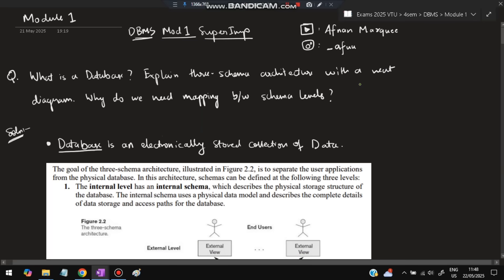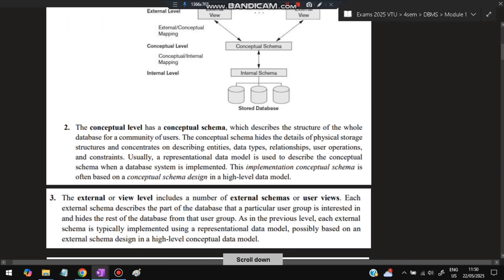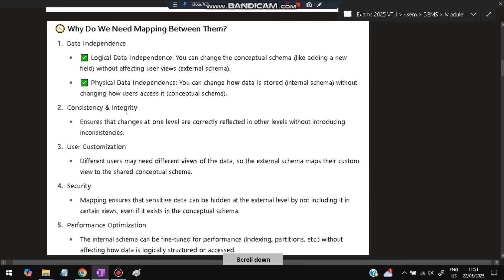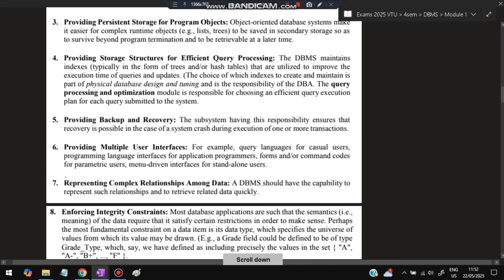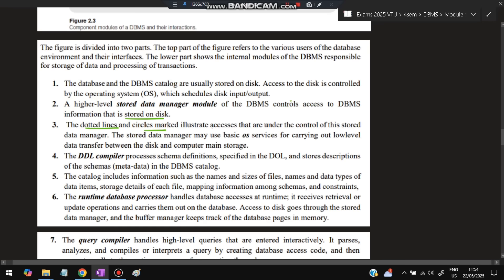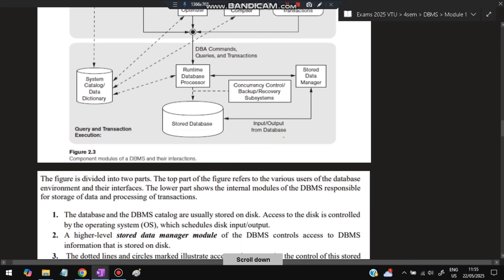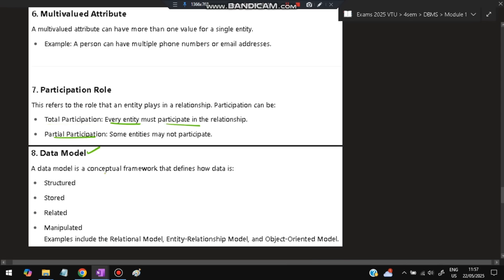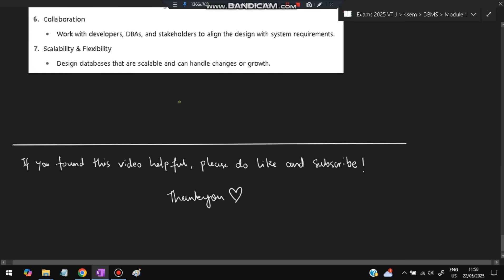DBMS MODULE 1 SUPER IMPORTANT💯🤩| BCS403 MODEL PAPER SOLUTIONS + PASS PACKAGE | VTU 4th SEM CSE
DBMS PASS PACK
DBMS PASS PACKAGE

Never Miss the Most Expected Questions from Database Management System. In this video, learn Trends and Patterns seen in the Previous Year VTU exam papers. Selected PYQs 🎯 With Best Shortcuts | Database Management System | Most Expected Questions with Solutions PDF | Afnan Marquee

⌛ Time Stamps

0:00 What is a Database? Explain three-schema architecture with a neat diagram. Why do we need mapping b/w schema levels? 🔥🔥🔥

3:31 What are the advantages of using DBMS approach? Explain 🔥🔥🔥

4:53 Explain component modules of DBMS and their interactions with a neat diagram 🔥🔥🔥

7:02 Explain the following terms 🔥🔥🔥

8:39 What are the responsibilities of DBA and Database Designers 🔥🔥🔥